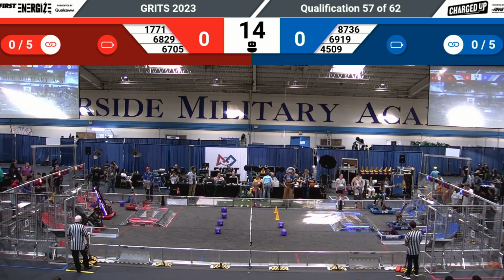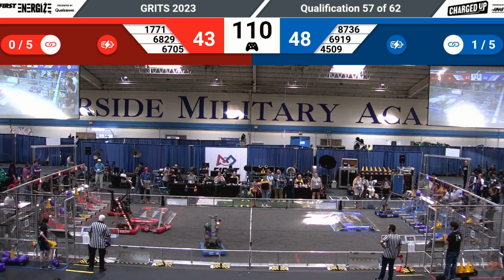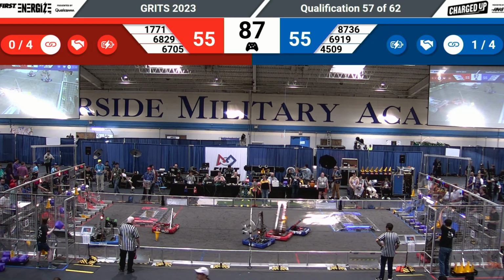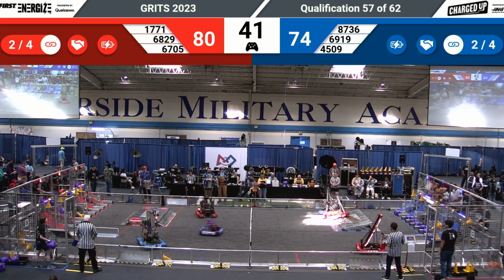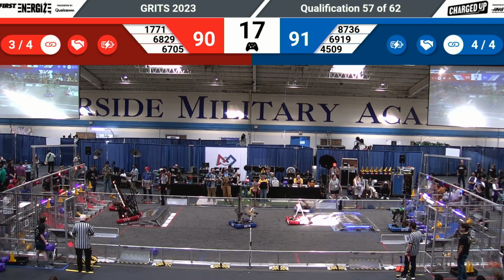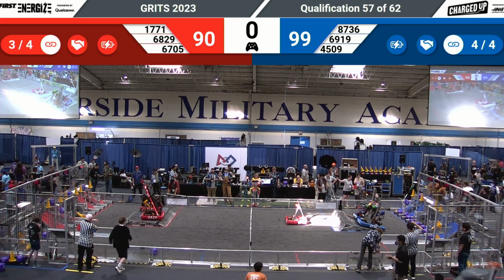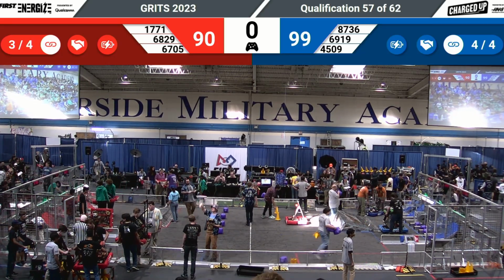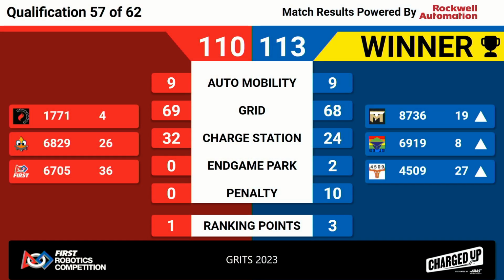Qualification Match 57 - Overhead - 2023 GRITS Offseason Event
2023 GRITS Offseason Event - Qualification Match 57

Footage of the 2023 GRITS Offseason Event is provided by the GeorgiaFIRST A/V Team.

For more information and future event schedules, visit our